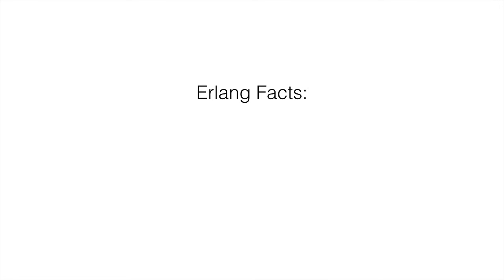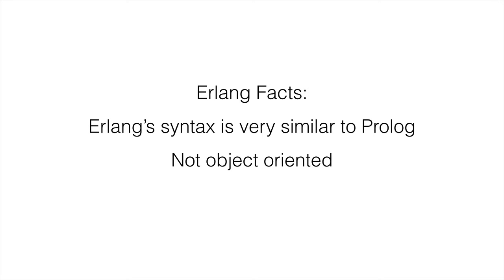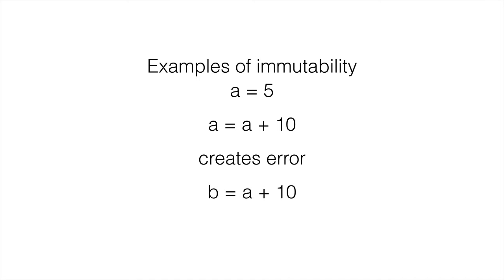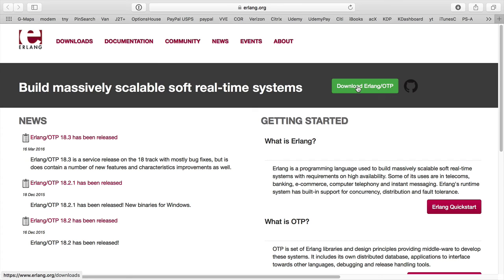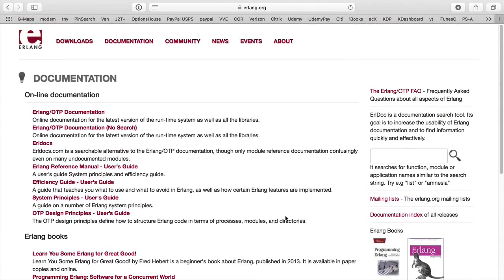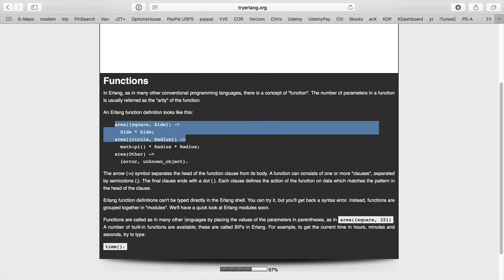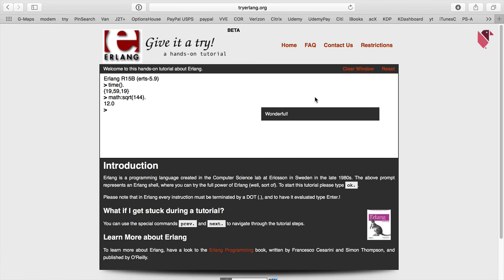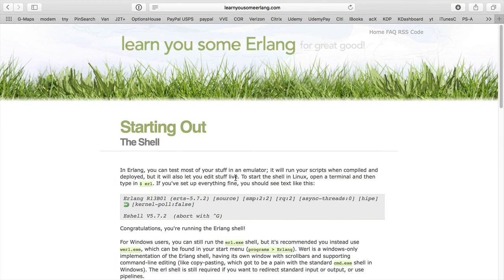Erlang Programming for Beginners - Erlang Facts and Code Samples